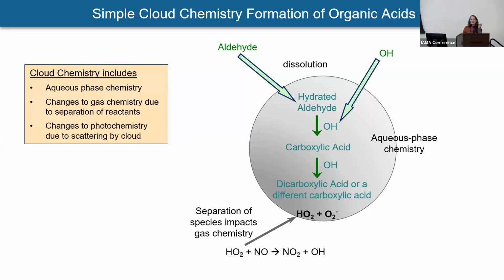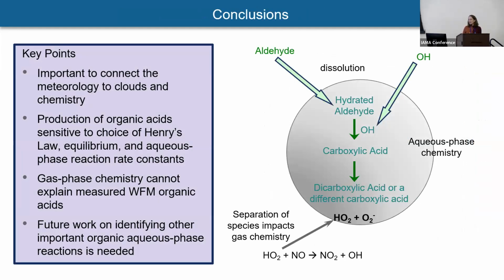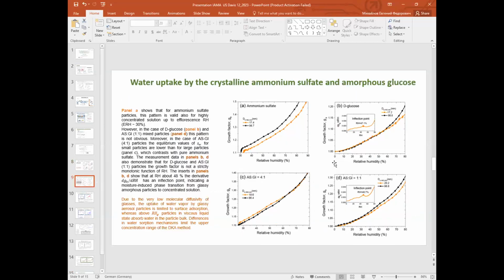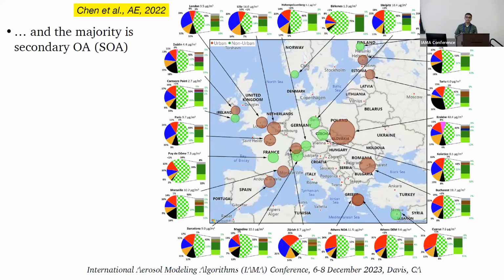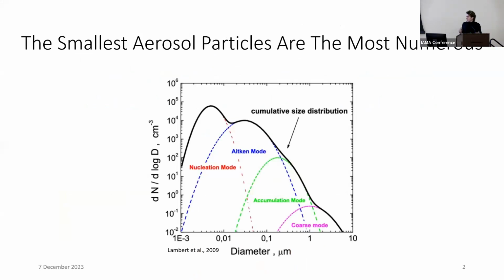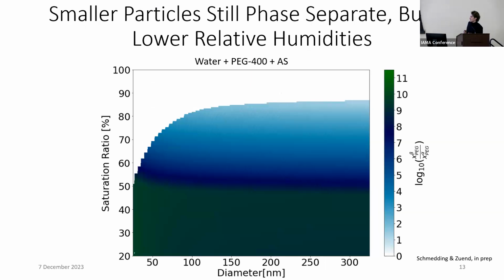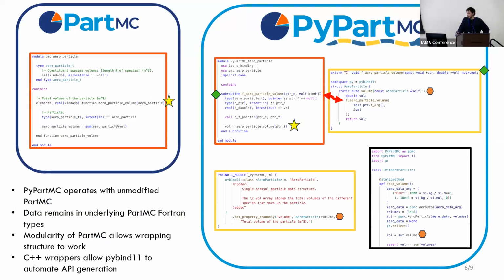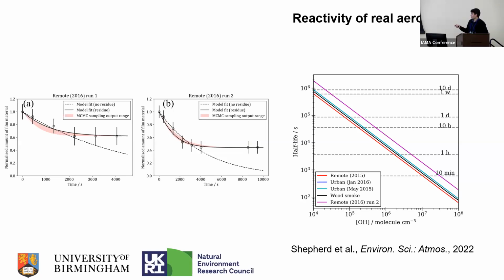Process and Box Models of Aerosol Chemistry and Physics Parts 1 & 2 - IAMA 2023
International Aerosol Modeling and Algorithms Conference 2023

Process and Box Models of Aerosol Chemistry and Physics Part 1
Chaired by: Nicole Riemer, University of Illinois Urbana-Champaign, Thomas Berkemeier, Max Planck Institue for Chemistry

0:00 - Introduction
Thomas Berkemeier

0:43 - Understanding the Formation of Organic Acids via Cloud Chemistry Box Modeling
Mary Barth, NCAR

21:12 - Water activity surface tension of aerosol nanoparticles composed of aqueous ammonium sulfate and D-glucose aqueous solution of aerosolized nanoparticles
Eugene Mikhailov, Saint Petersburg State University

37:35 - Investigating impact of surfactants on cloud condensation nuclei activity with a particle-resolved aerosol model
Xiaotian Xu, University of Illinois Urbana-Champaign

Part 2

52:00 - Process-Level, Kinetic Modeling to Study the Formation, Physicochemical Properties, and Experimental Artifacts for Secondary Organic Aerosol
Shantanu Jathar, Colorado State University

1:12:24 - The Role of Interfacial Energy and Size-Dependent Morphology of Atmospheric Aerosol Particles
Ryan Schmedding, McGill University

1:33:05 - PyPartMC: A Pythonic interface to a particle-resolved Monte Carlo aerosol simulation framework
Zachary D'Aquino, University of Illinois Urbana-Champaign

1:48:23 - MultilayerPy: A python package for creating and optimising multi-layer models of aerosol and film processes
Adam Milsom, University of Birmingham